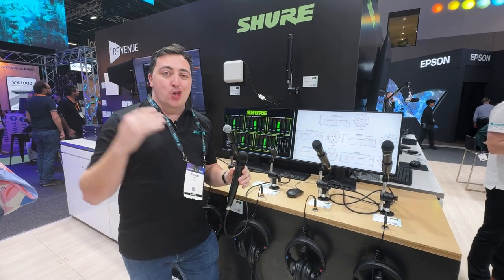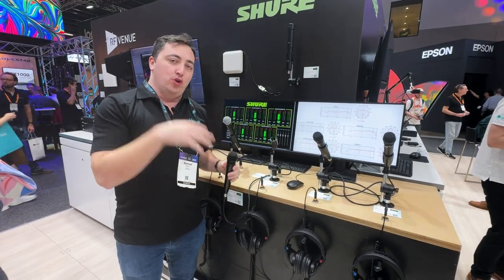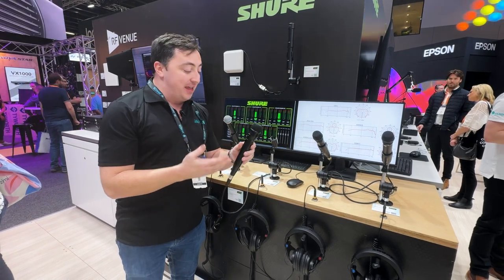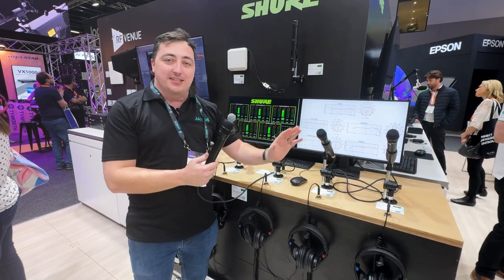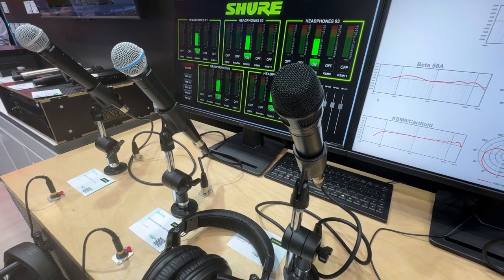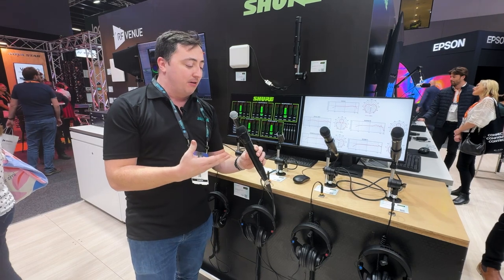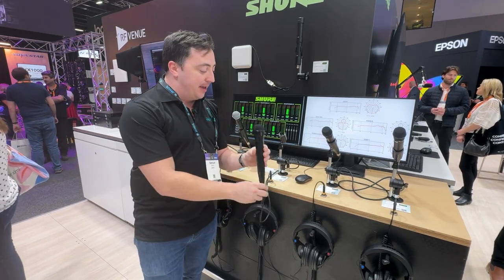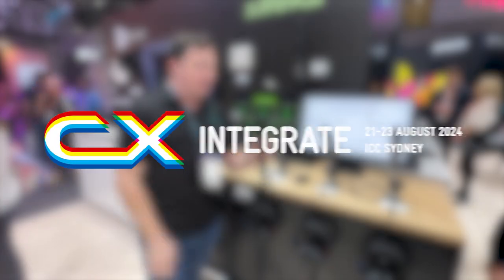Integrate 2024 - Shure Nexadyne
Jands' Sam Drury introduces us to the all-new Shure Nexadyne, the new standard in stage microphones. Nexadyne Vocal microphones feature patented Shure Revonic™ dual-engine transducer technology, with two precisely calibrated transducers working together to achieve optimal performance. The result is a high-performing microphone line that combines state-of-the-art acoustic signal processing and exceptional cardioid polar pattern linearity.